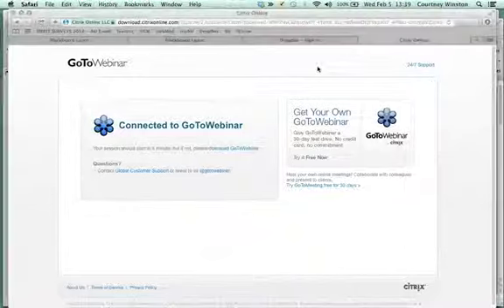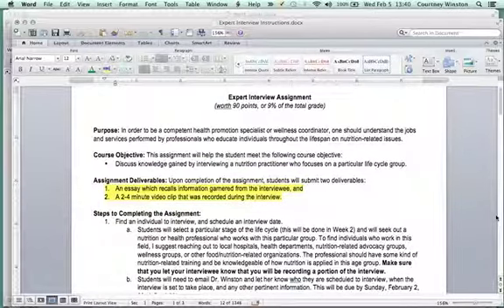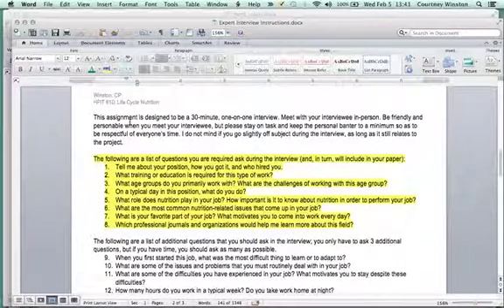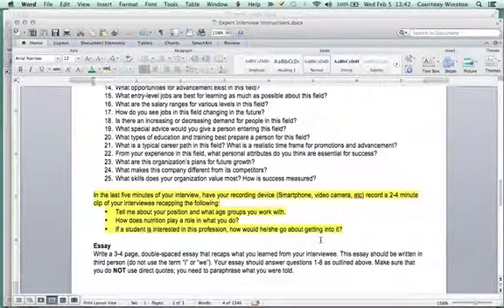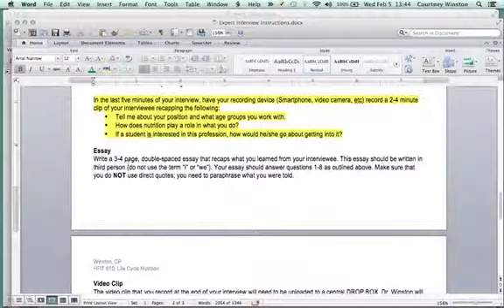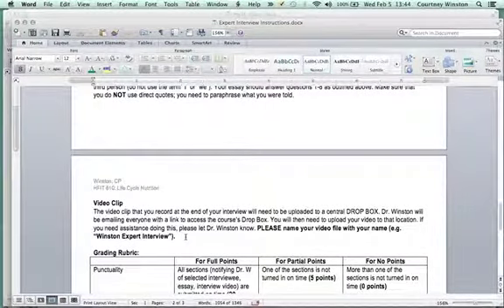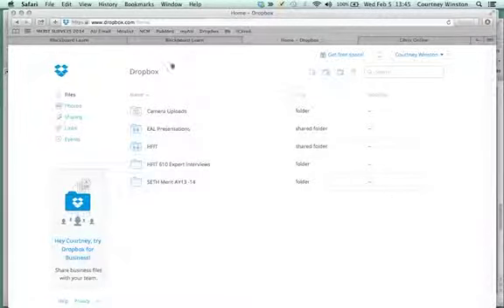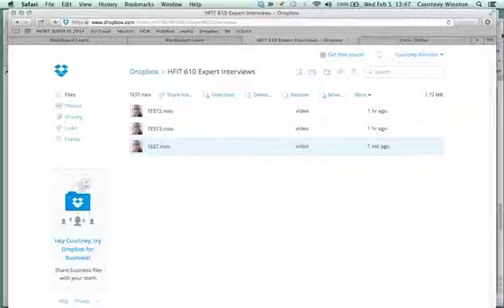HFIT 610 Expert Interview Assignment Instructions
This tutorial explains our expert interview assignment and shows you how to upload your video to the course Dropbox.